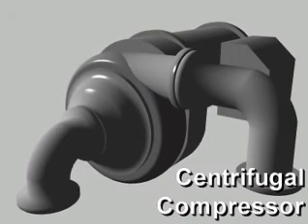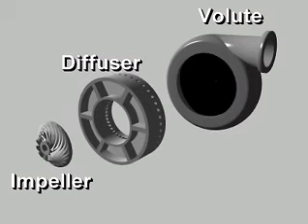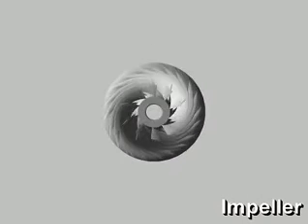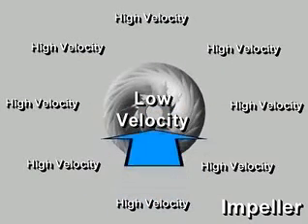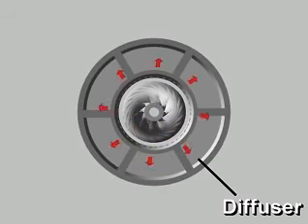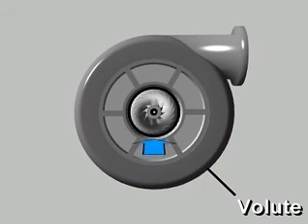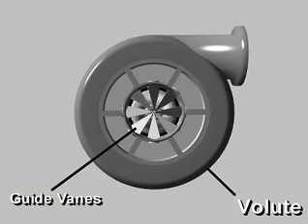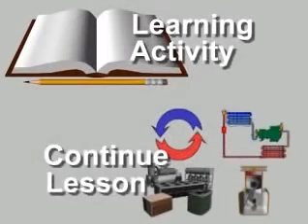CENTRIFUGAL COMPRESSOR WORKING